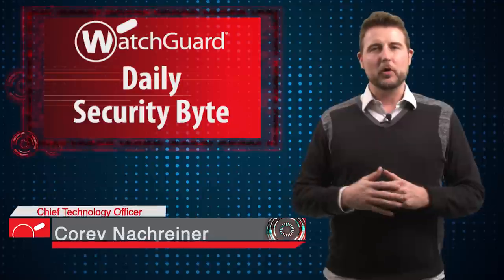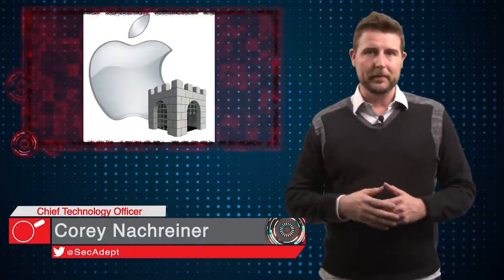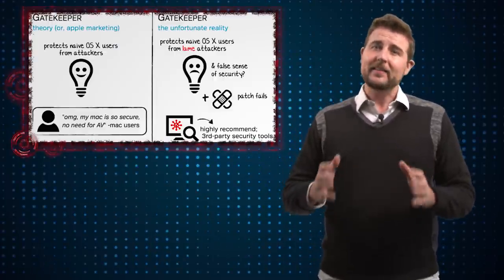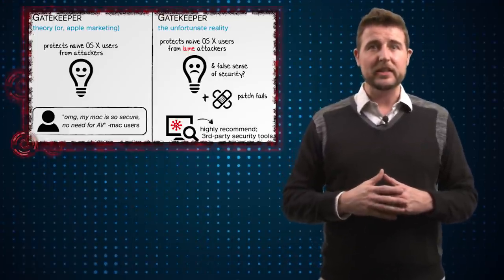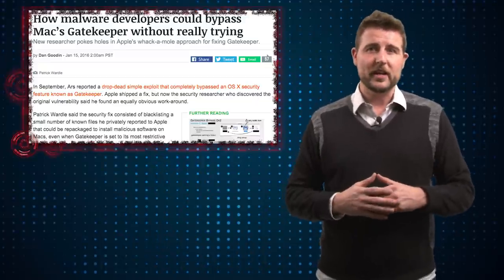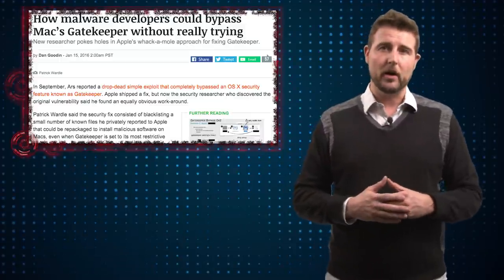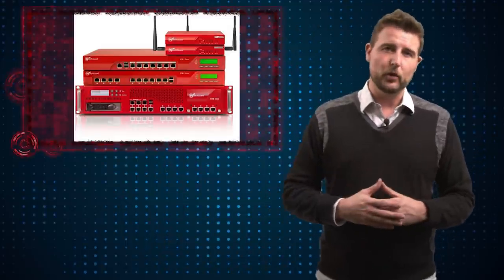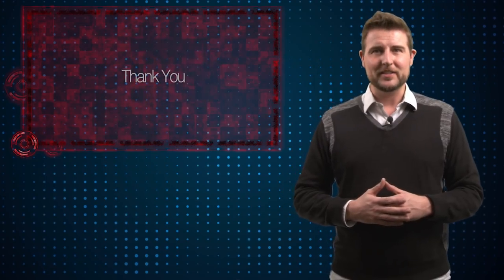GateKeeper Bypassed Again - Daily Security Byte EP. 205